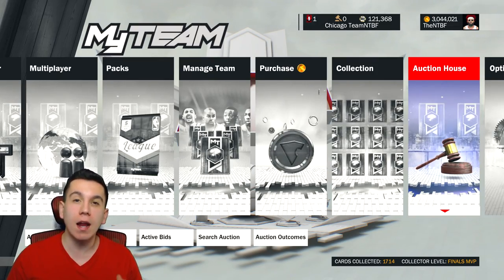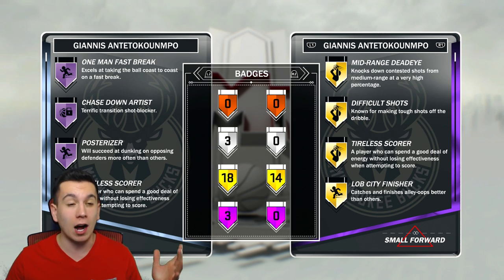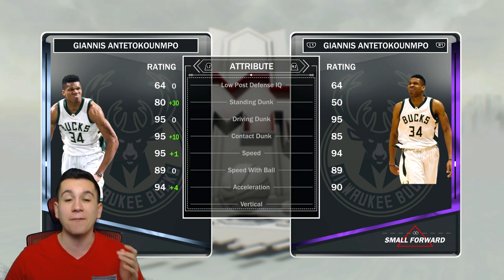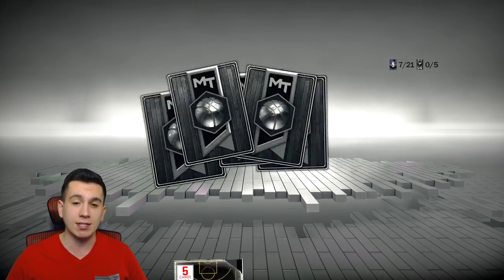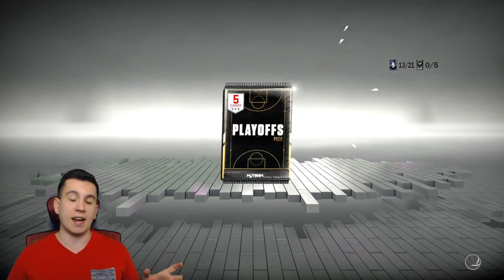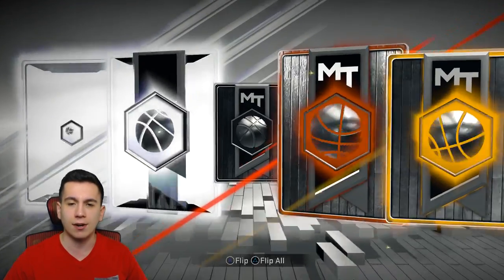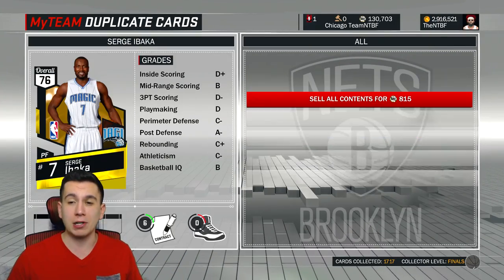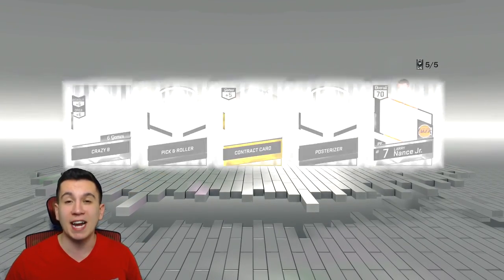NBA 2K17 MyTEAM AHHHHH DIAMOND GREEK FREAK! GIANNIS ANTETOKOUNMPO BEST CARD EVER!?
GET 1000 LIKES BOYS!

THE HOME OF ALL NBA 2K17 CONTENT!
ᐅSnapchat! "NickTheBullsFan"